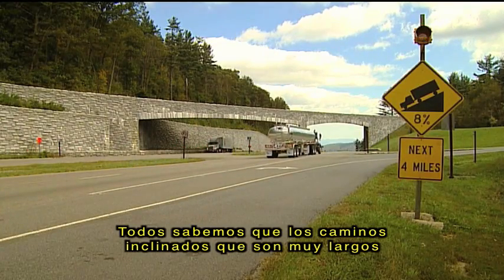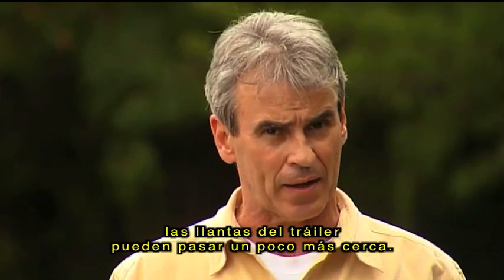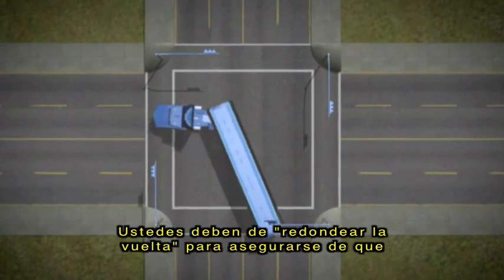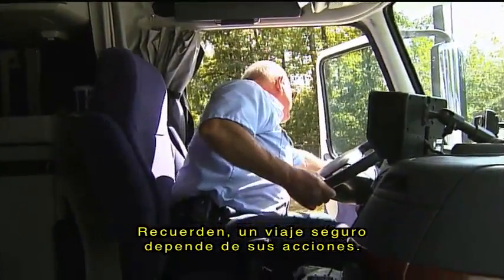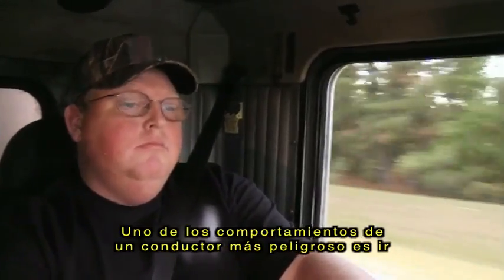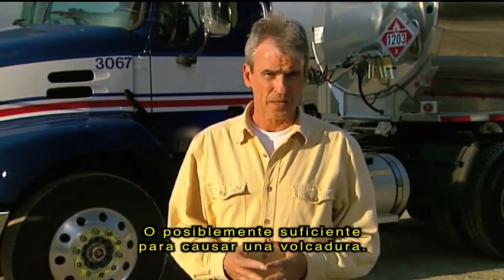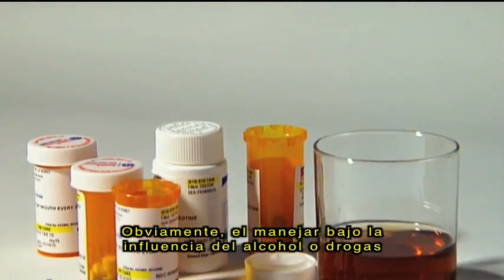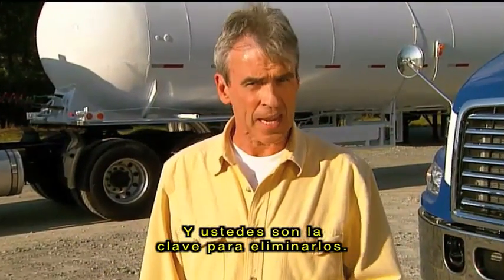NTTC/DOT Rollover Prevention video with Spanish subtitles Part 2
This video is a training aid for commercial drivers of cargo tank motor vehicles transporting hazardous materials.  Spanish subtitles have been added to the original video by National Tank Truck Carriers to facilitate learning for those whose native language is Spanish.  This training video covers the four approaches to reducing cargo tank truck rollovers: vehicle design and performance, load effects, highway factors and driver factors with the emphasis on the driver as statistically drivers are ten times more likely to be the cause of the rollover than any other factor.